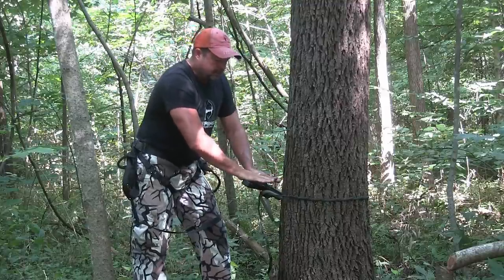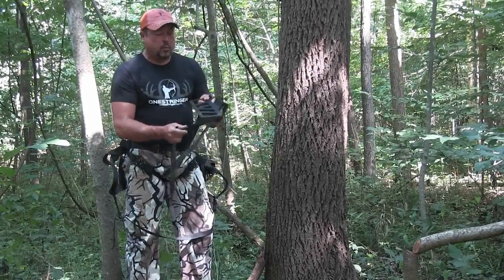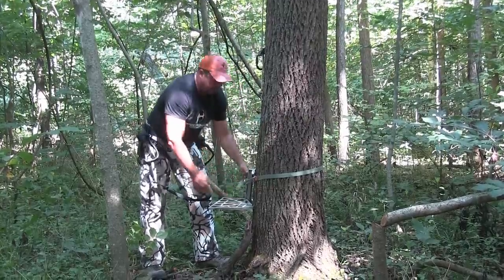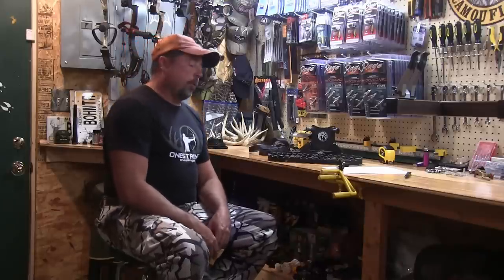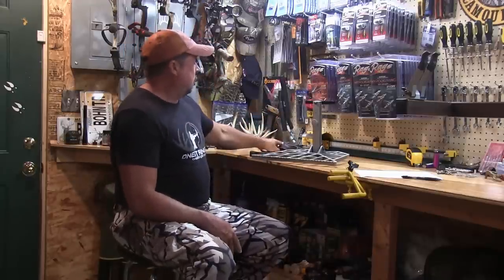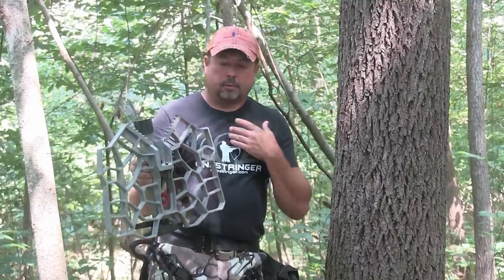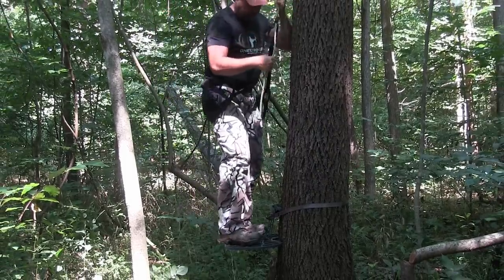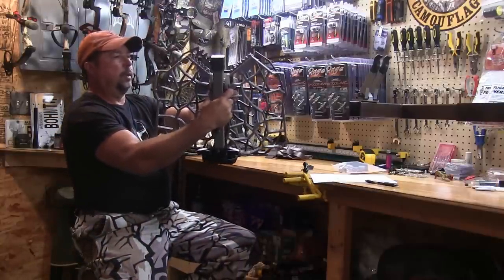7 Saddle Platforms Reviewed in ONE video!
This just may be the most comprehensive collection of saddle-hunting platforms gathered for review in one single video! We take a closer look at the Wild Edge Perch, Out On A Limb's Scout and Ridge Runner, both Tethrd's Predator and Predator XL -- and finally the new Trophyline Mission and the LWCG Ambush! Get it all in one video: the good, the bad and the ugly!

Link to detachable shoulder straps:

Link to US Peacekeeper backpack straps: